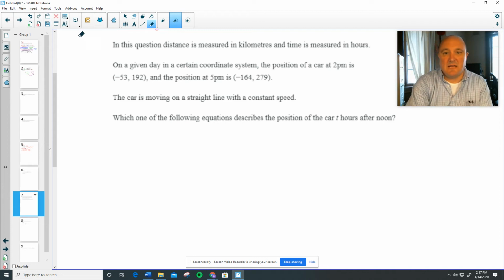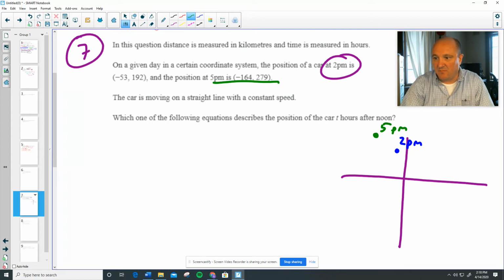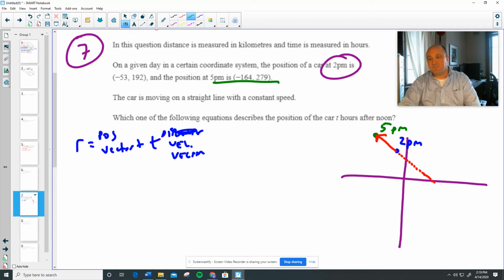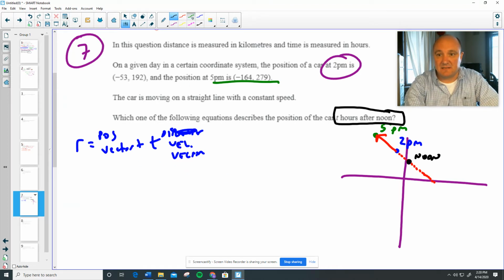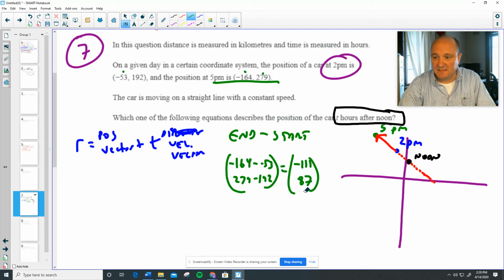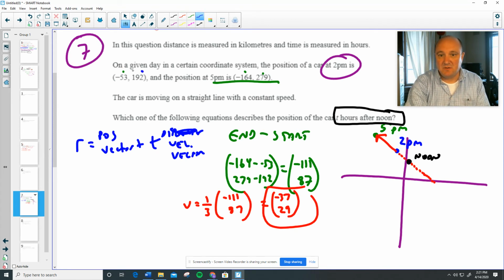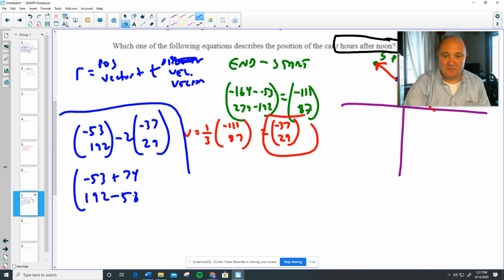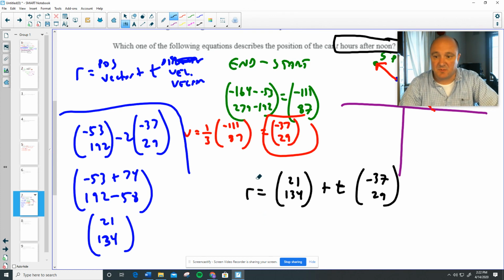Untitled: Apr 14, 2020 2:22 PM